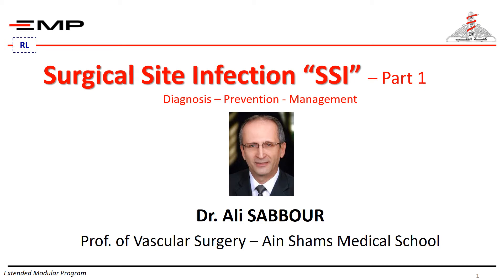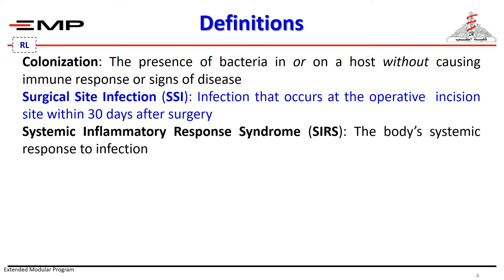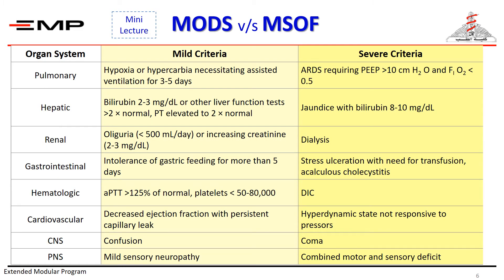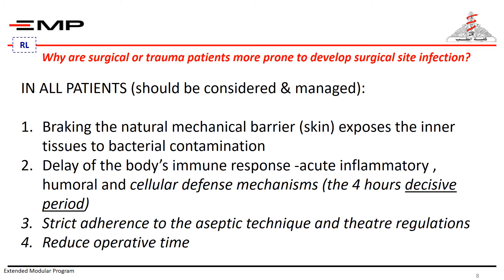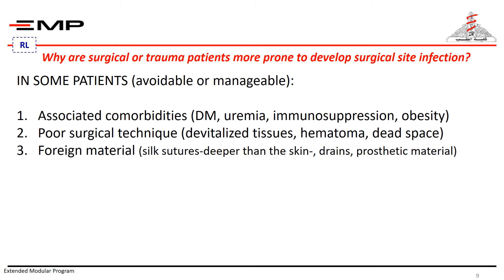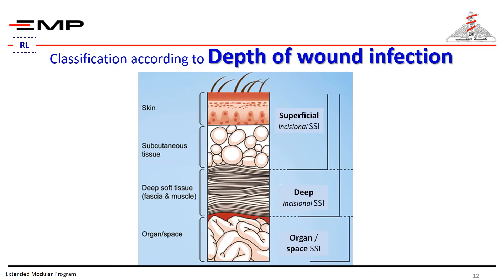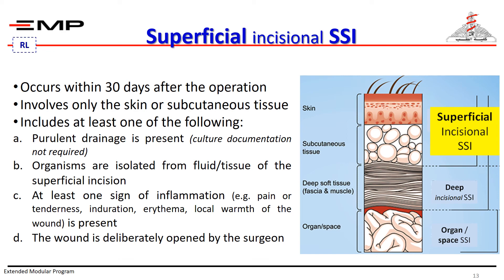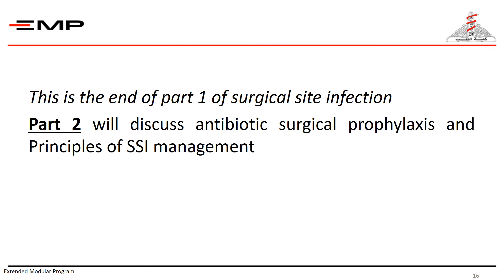Surgical Site Infection Part1 RL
For 4th year EMP students - By Dr Ali Sabbour Ain Shams Medical School